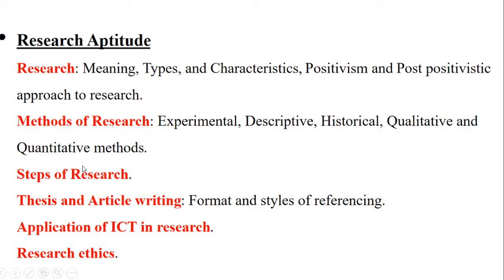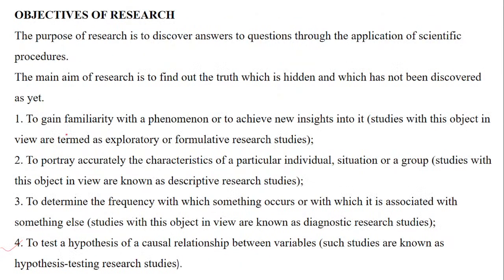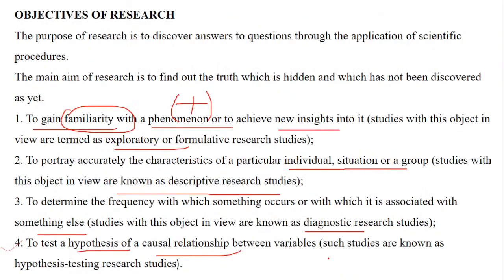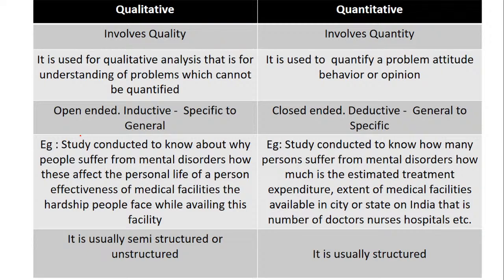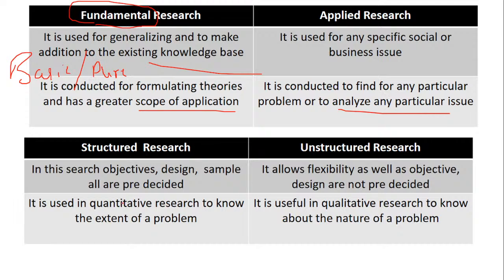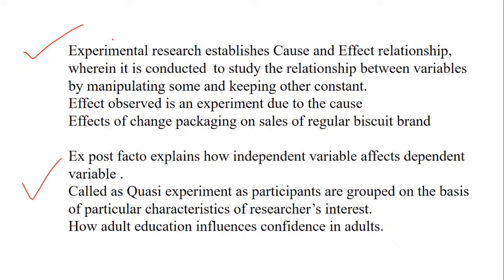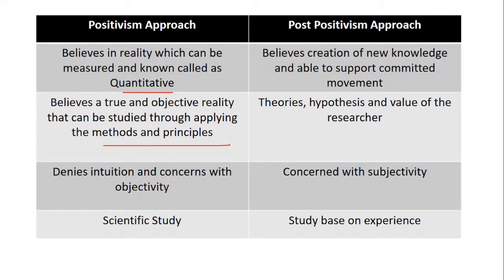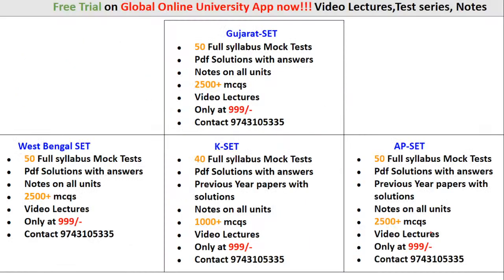Research Aptitude -Lecture 1 - Lecture Series with MCQ's - UGC NTA NET - Paper 1 2022 Dr Triptii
Online Courses available on Global Online University app:

           1.UGC NET ECONOMICS
           2.UGC NET COMMERCE
⏩ KSET
⏩ APSET
⏩ MHSET Chemistry
⏩ MHSET Economics
⏩ MHSET Commerce
⏩ MHSET Management
⏩ TNSET Paper 1
⏩ TNSET Chemistry
⏩ TNSET Economics
⏩ TNSET Commerce
⏩ TNSET Management